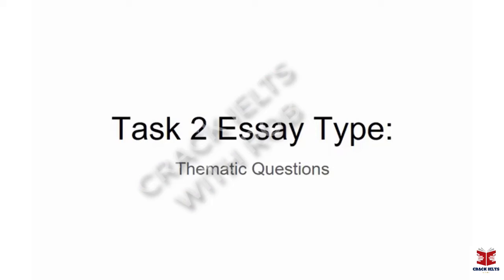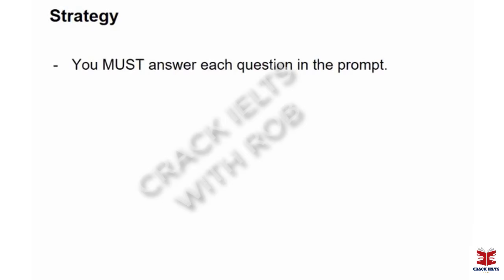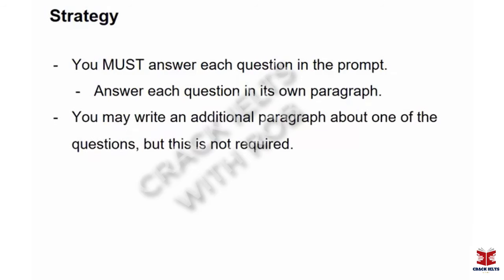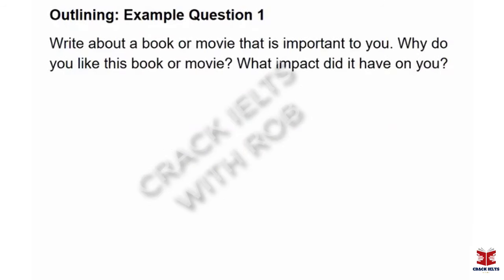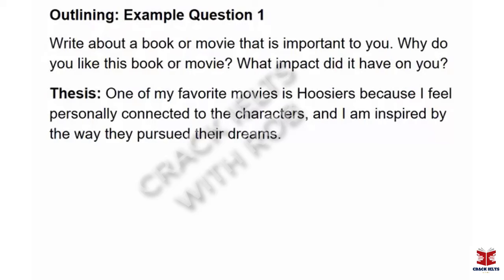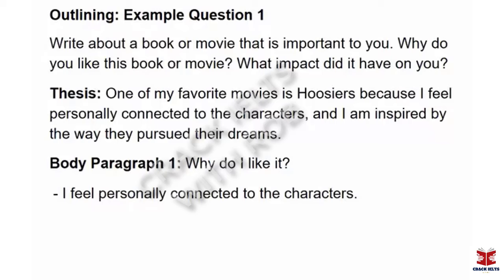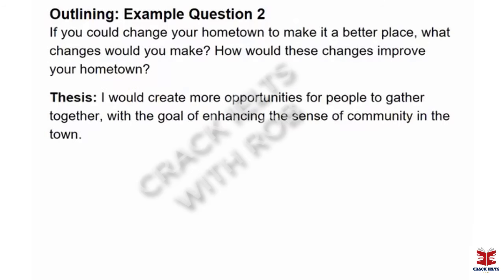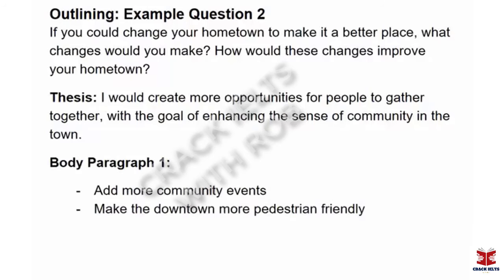IELTS Writing Tips | Thetamic Questions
👉 There are seven IELTS Writing Task 2's Question Types:
- Type 1: Opinion essays (40%)
- Type 2: Discussion essays (20%)
- Type 3: Advantage & Disadvantage essays (10%)
- Type 4: Cause & solution essays (15%)
- Type 5: Direct-question essays (some might refer to “Two-part question”) (15%)

In this video, we will provide some tips for IELTS Writing Task 2.

This lesson is going to focus on task two on the writing paper that applies to the general training and academic IELTS Exam. It is going to just get an overview and an introduction to this task and then go over some tips and approaches that will help you do well on this question.